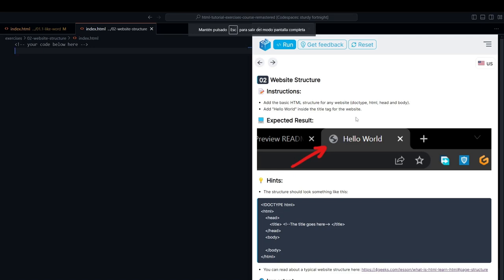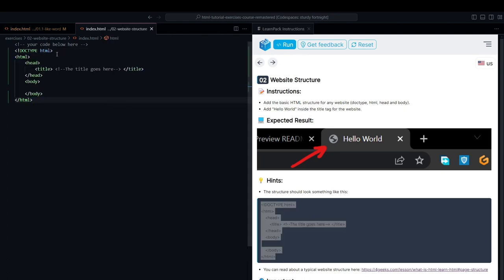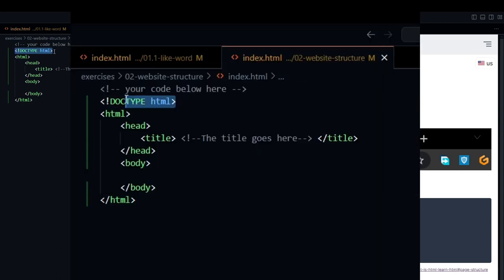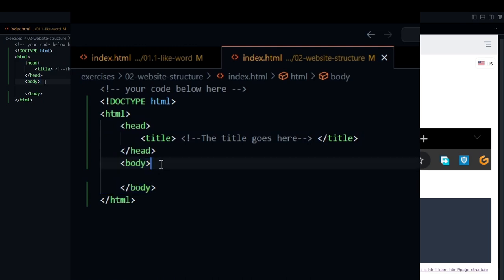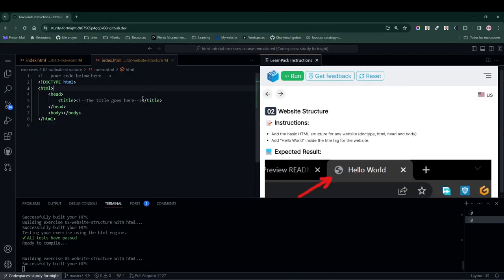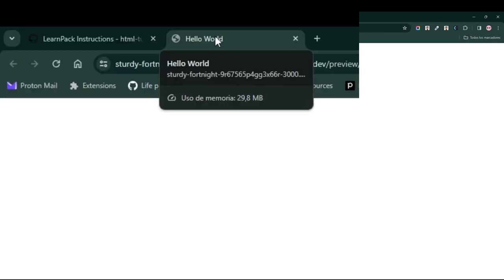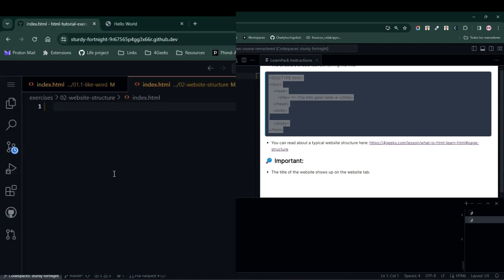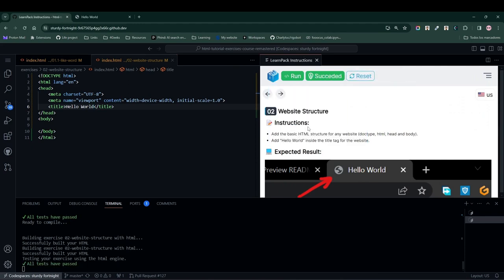02 HTML interactive course - Website Structure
Its time to understand the basic structure of an HTML website, so, I hope you enjoy it!